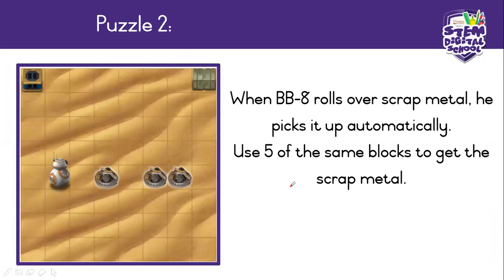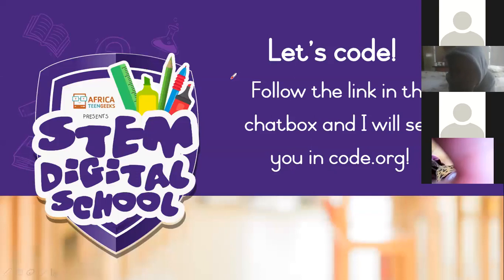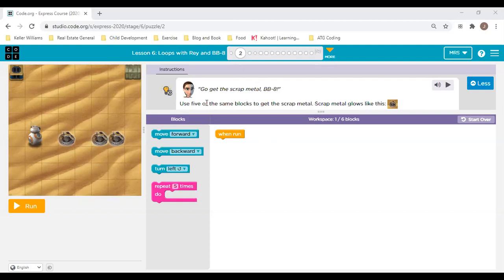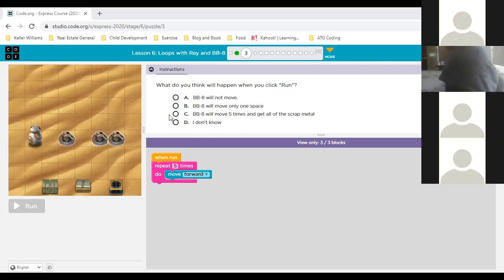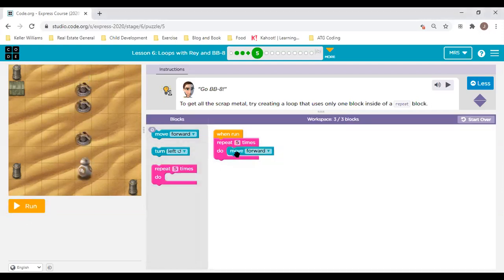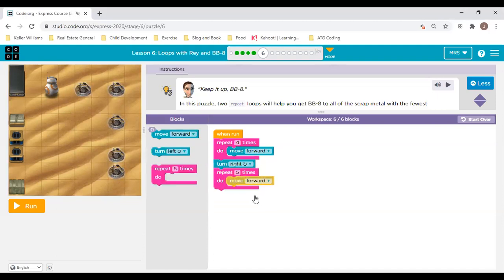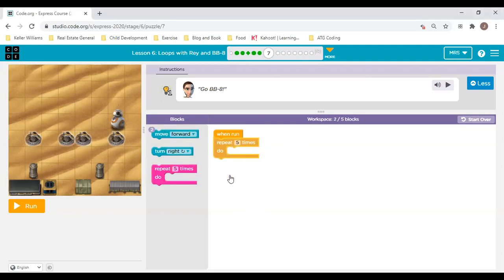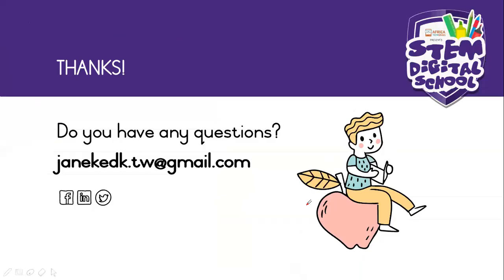Grade 3 - Coding | 27 July 2020 | Loops with Rey & BB-8 - Lesson 6: Puzzle 2-6